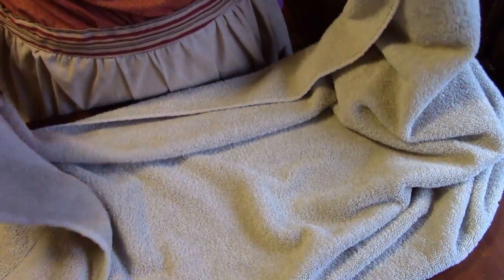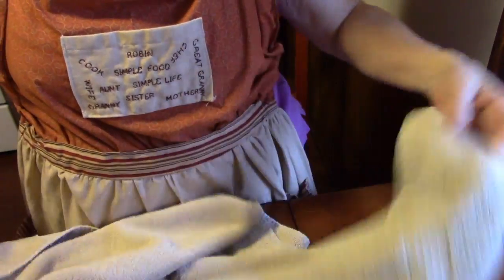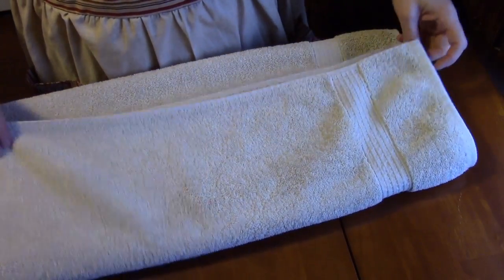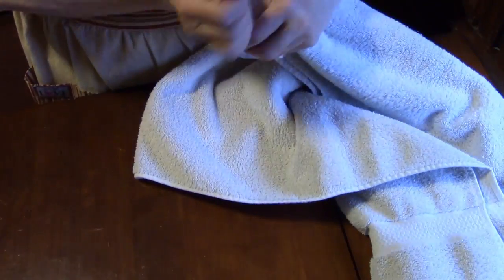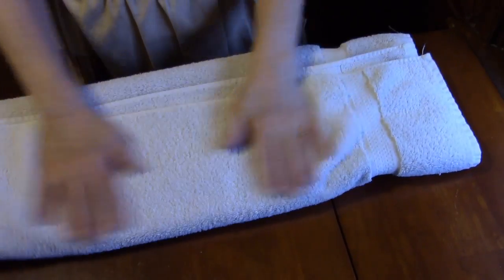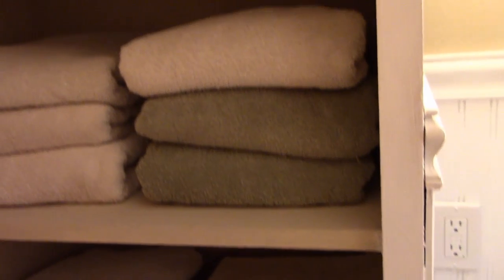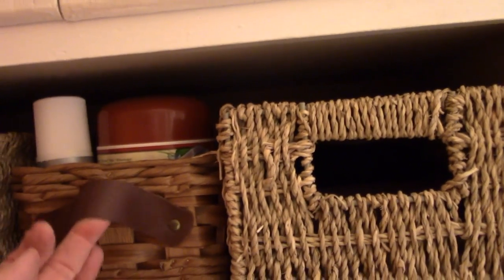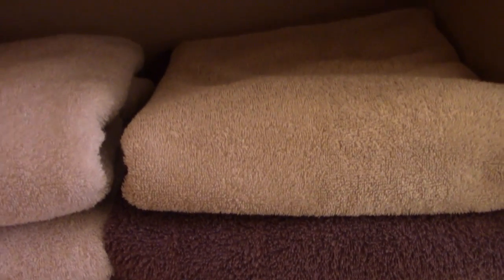HOW TO FOLD TOWELS PERFECTLY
Simplify your life. In this simple video I show you how I fold my towels. I think you will like it and try it yourself. This method keeps your towels neat and tidy all the time in a small space. You can also easily see how many towels you have at a glance.  I am posting this installment to my Simple Food Simple Life face book page. You will not only find the latest installments but other good stuff as well. Please visit, Simple Food Simple Life